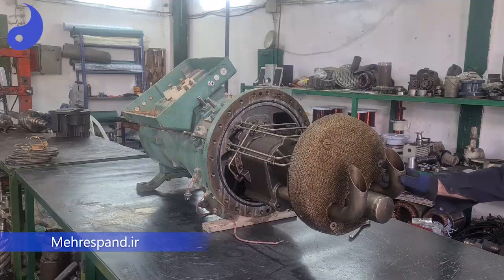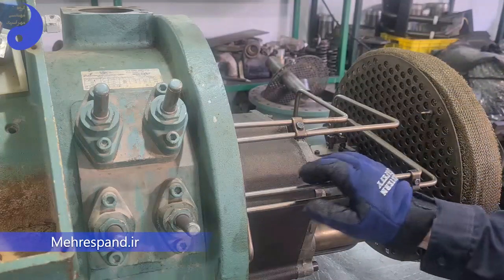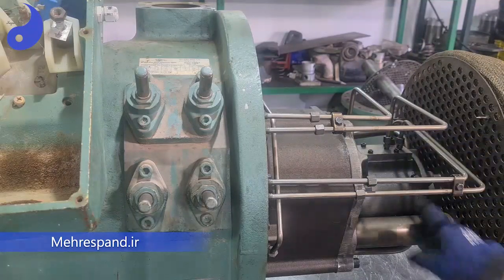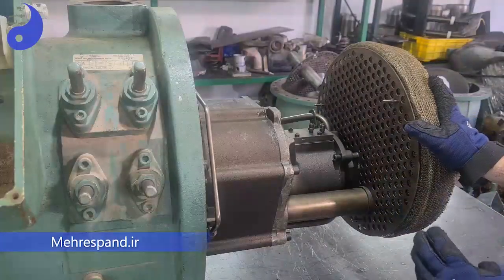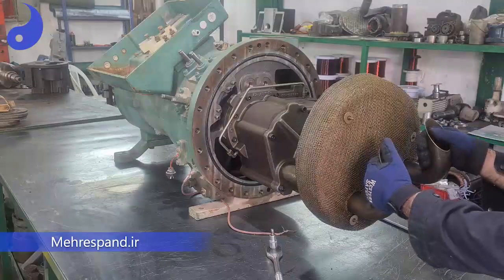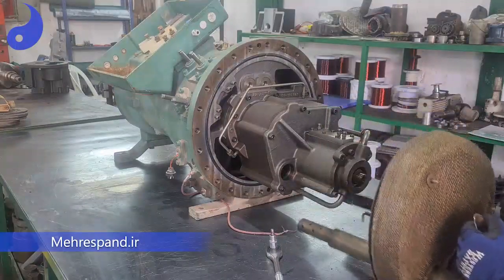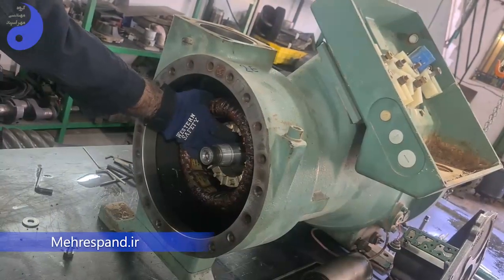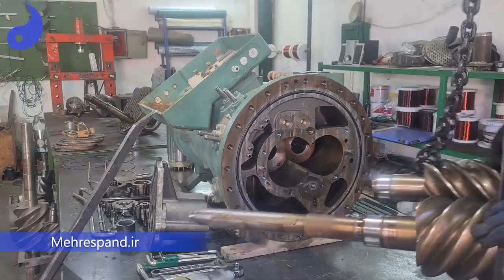Disassembling Bitzer Screw Compressor Csh And Introducing All Parts